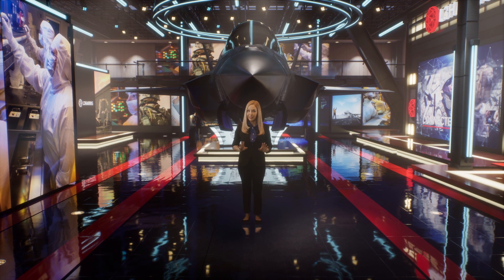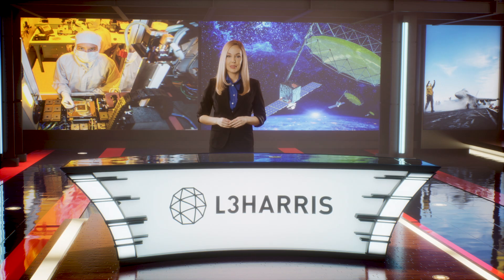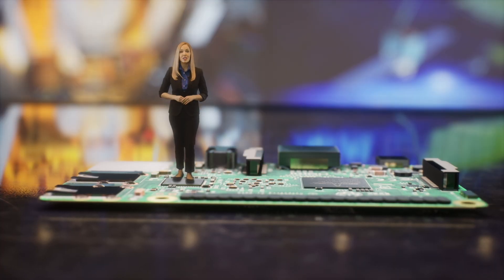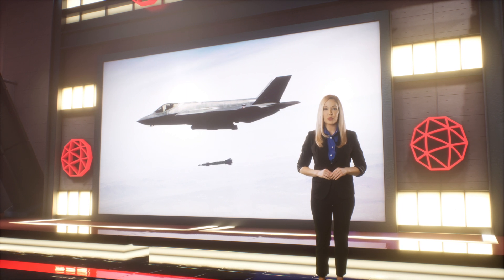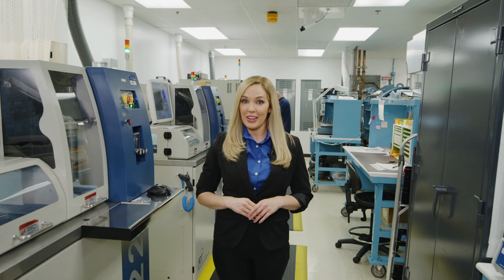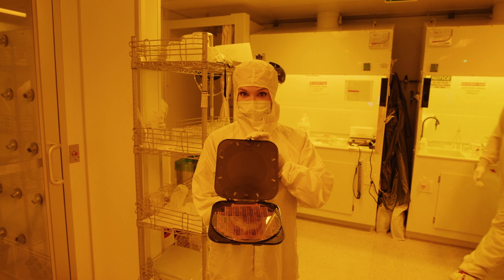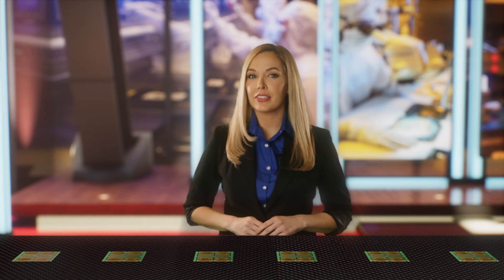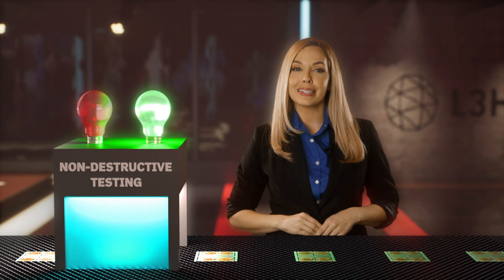Microelectronic Solutions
For decades, L3Harris microelectronics have demonstrated field-proven reliability with the most secure, customizable options from the ocean to outer space, enabling customers to reach mission spaces where traditional electronics are too large, too slow, or not innovative enough to meet requirements.